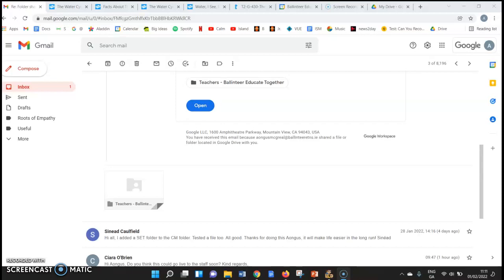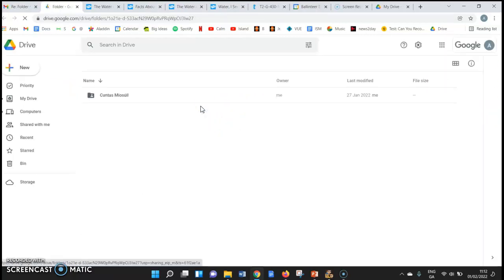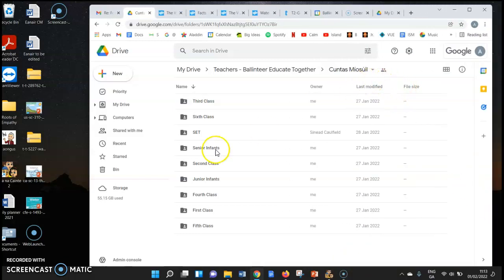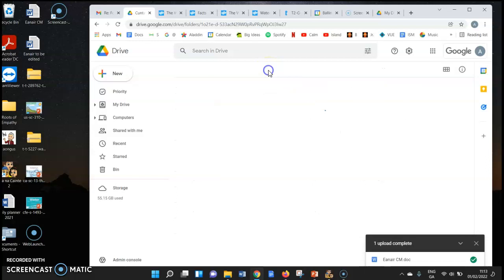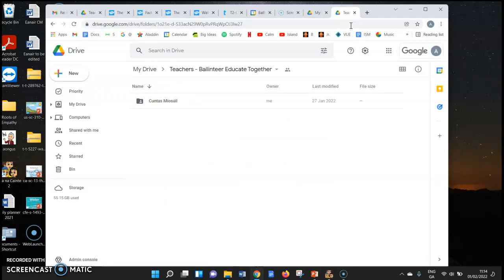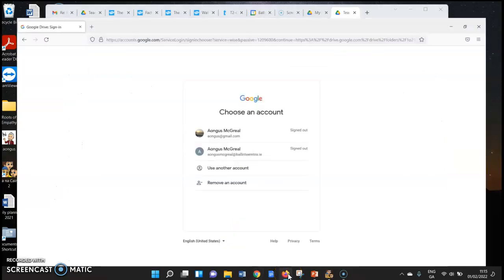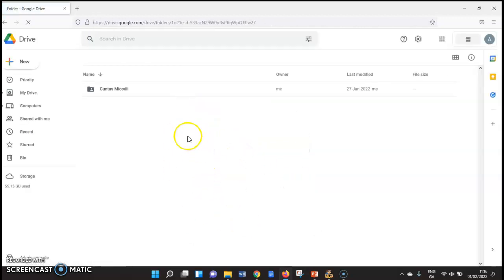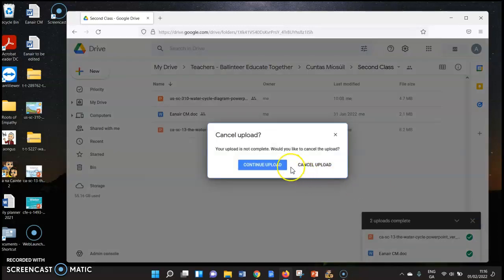Google Drive - BETNS